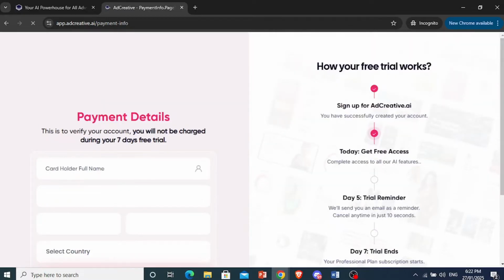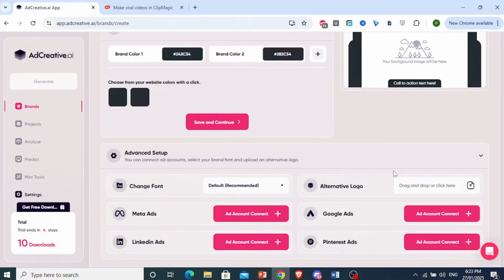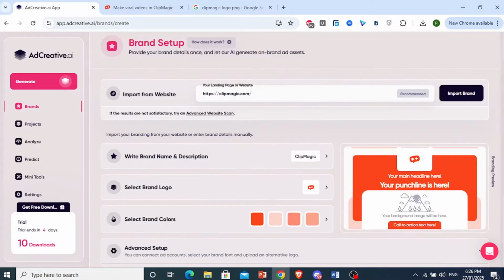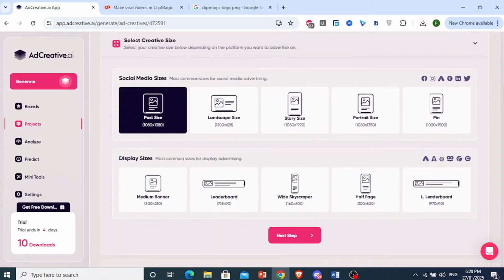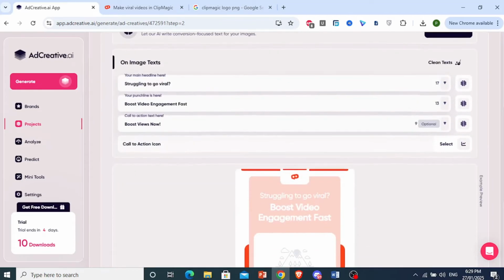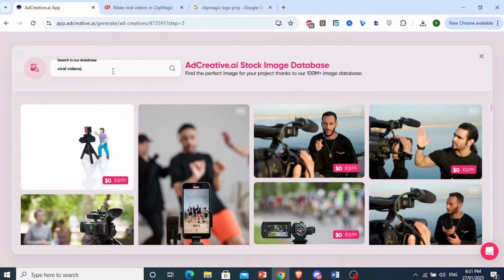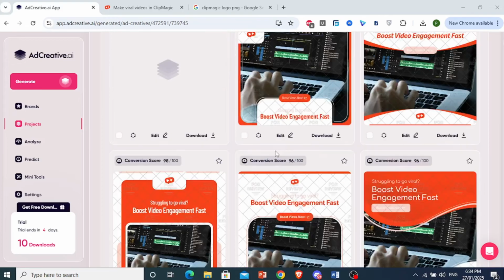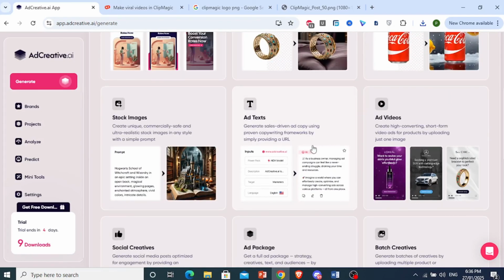How to Use AdCreative AI: In-Depth Tutorial (Step by Step)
Learn how to use AdCreative AI with this in-depth step-by-step tutorial. Discover how to create high-converting ad creatives, optimise campaigns, and utilise AI-powered tools to elevate your advertising strategy. Perfect for marketers, advertisers, and content creators looking for a comprehensive guide to AdCreative AI!